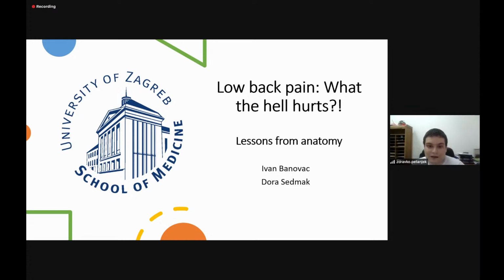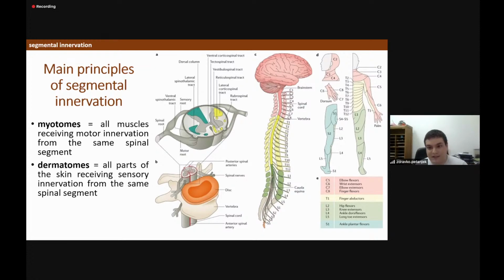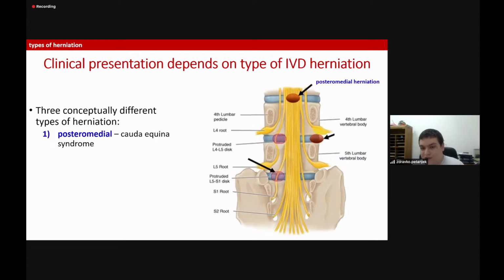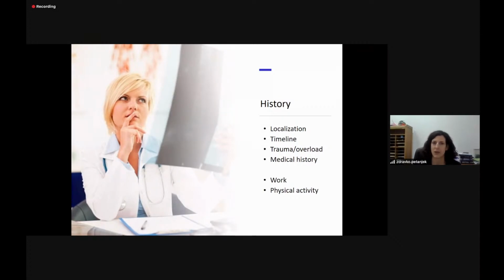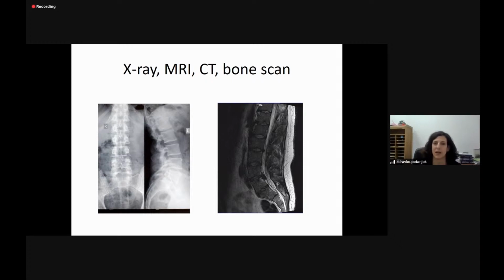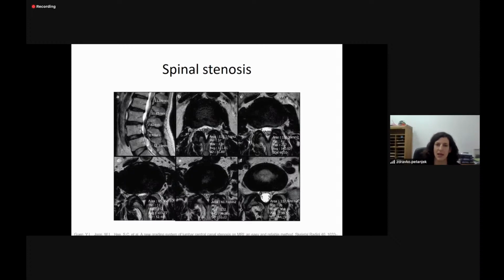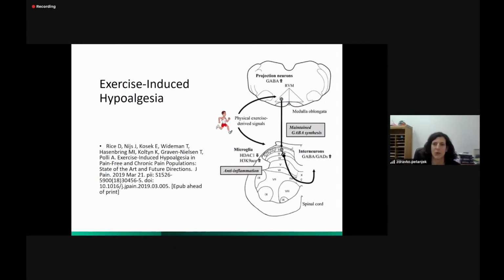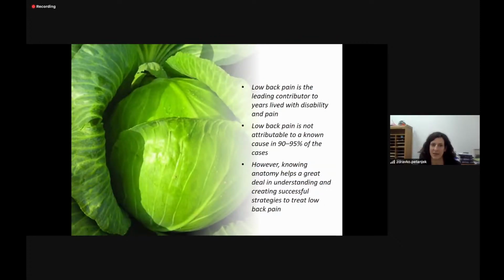Recording of COIL (4.11.2021.) - Clinical Anatomy Series - Low back pain: what the hell hurts?!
Department of Anatomy and Clinical Anatomy
School of Medicine, University of Zagreb
Clinical Hospital Center Zagreb
Dora Sedmak, M.D. PhD, assistant professor
Ivan Banovac, M.D.
Ana Aljinovic, M.D. PhD